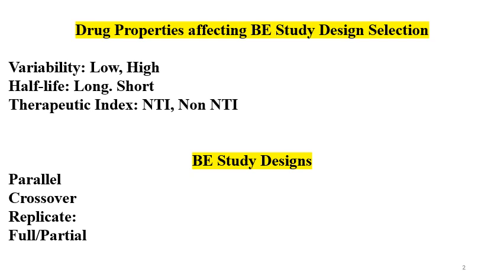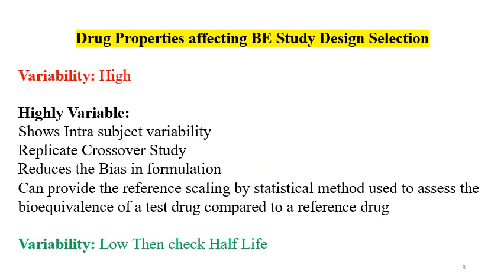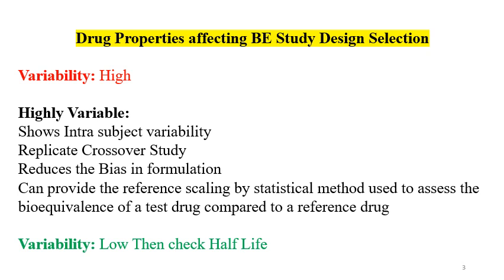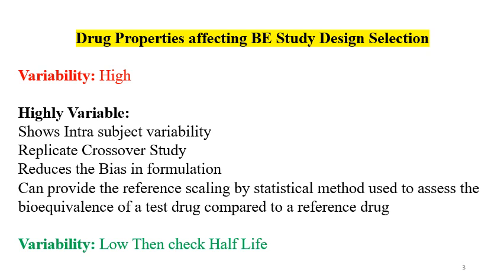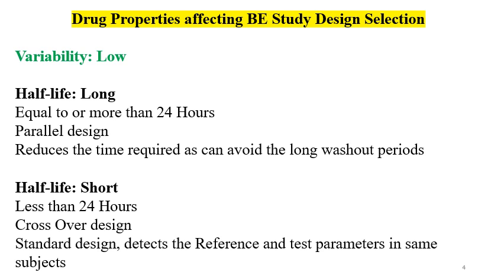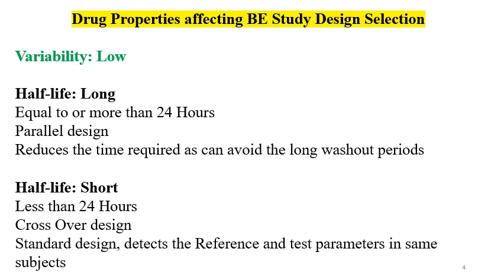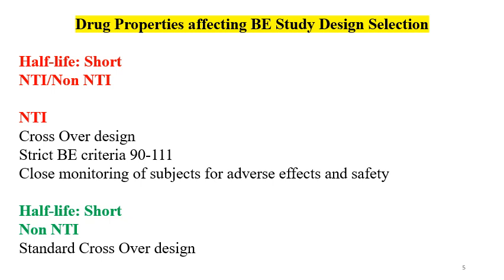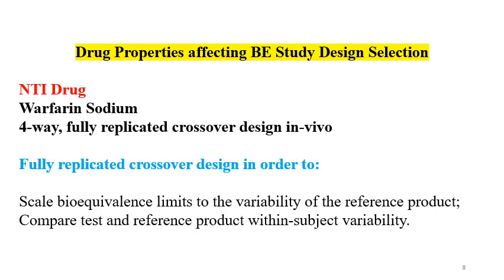Bioequivalence BE Study Design Selection Basics